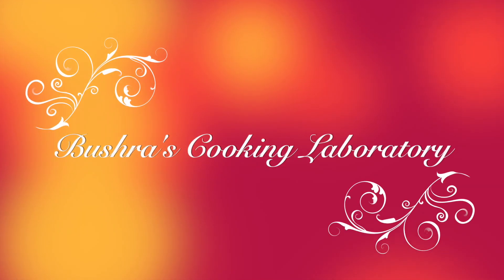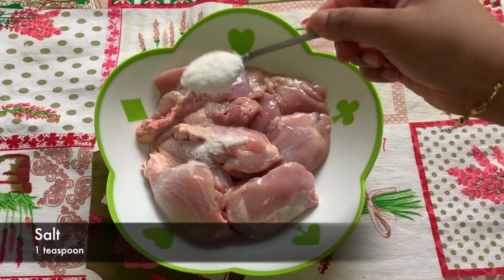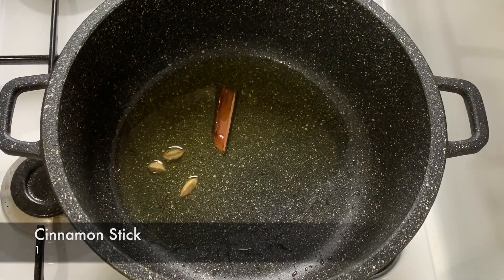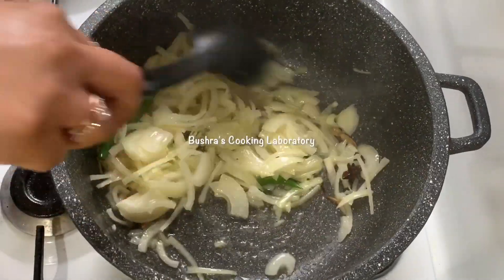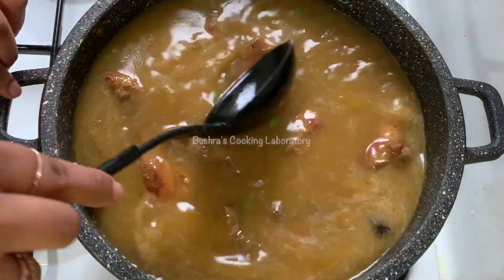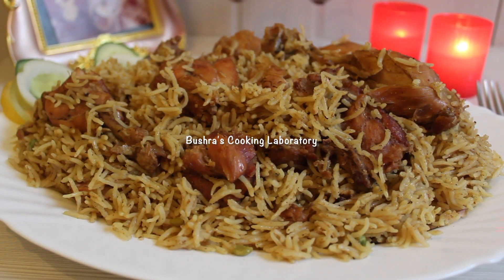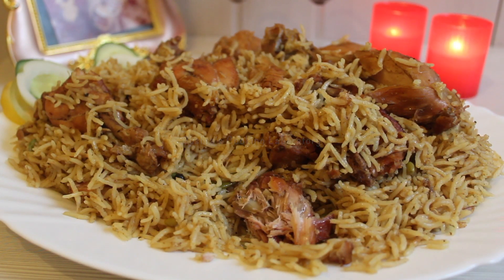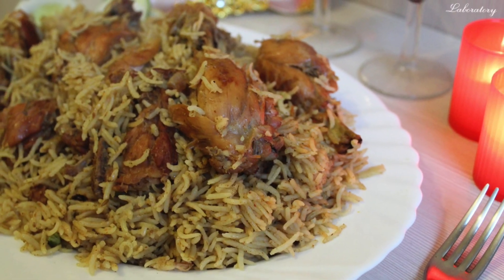Chicken Biryani || মজার স্বাদের চিকেন বিরিয়ানি || Easy & Quick Biryani Recipe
বিরিয়ানি একটি উর্দু শব্দ, যা ফারসি ভাষা থেকে এসেছে। ফারসি ভাষায় বিরিঞ্জ অর্থ চাল বা ভাত। ফারসি শব্দ বিরিয়ান অর্থ রোস্ট বা ভেজে নেওয়া। অর্থাৎ মূলত রোস্ট করা মাংস ও ভাতের সহযোগে তৈরি বিশেষ সুুস্বাদু খাবারই বিরিয়ানি। এটি বিরানি, বেরিয়ানি, বিরিয়ান্নি ইত্যাদি নামেও পরিচিত। বিরিয়ানি রান্নার আগে সুগন্ধি চাল ঘি দিয়ে ভেজে নেওয়া হয়। তাই এই নামকরণ। বৃহত্তর ময়মনসিংহ অঞ্চলে যে “বিরন করা” শব্দটি ব্যবহৃত হয় সেটা এই ফারসি শব্দেরই পরিবর্তিত রূপ।
U